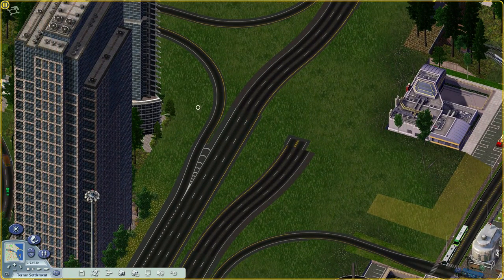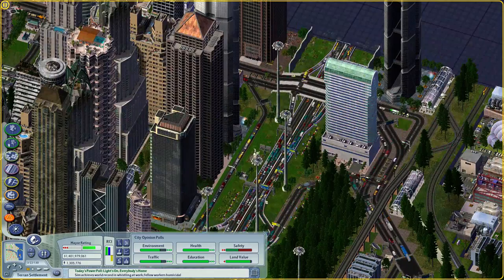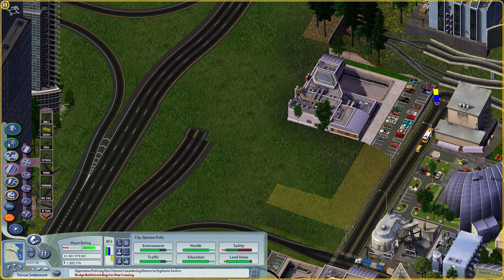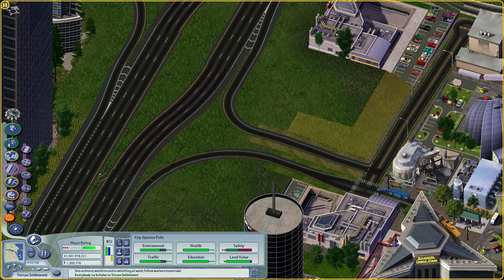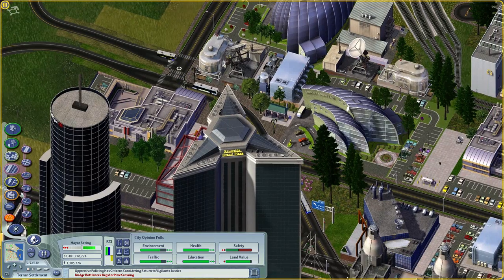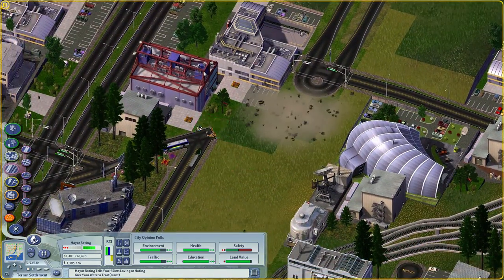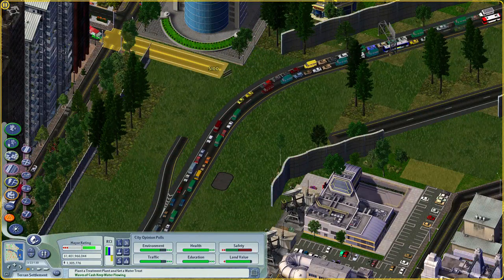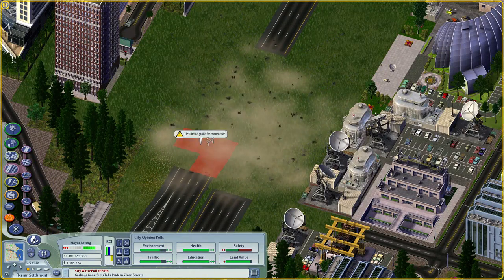Reconfiguring A Bridge Approach: Part 1 of 2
An expansion of my 'replacing a bridge' videos where I now look beyond the bridge itself and reconfigure the highway on it's approach to the bridge.
-Large mosaic of what I have by the end of this part